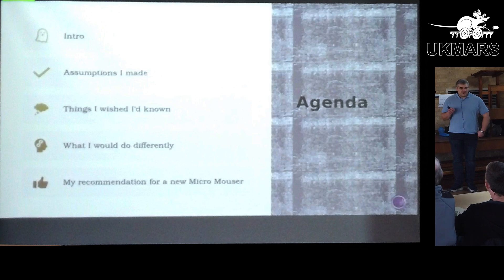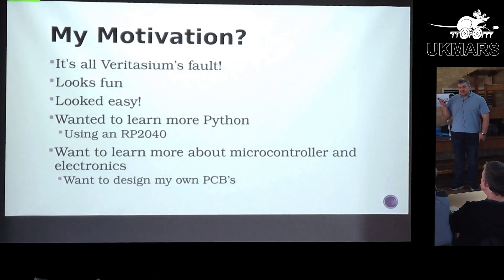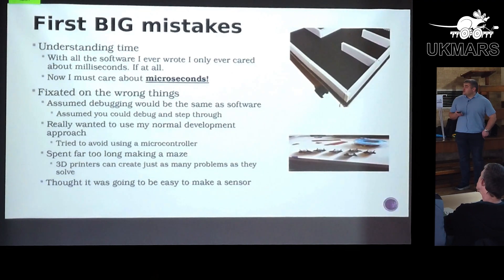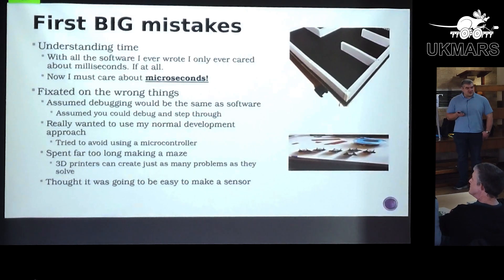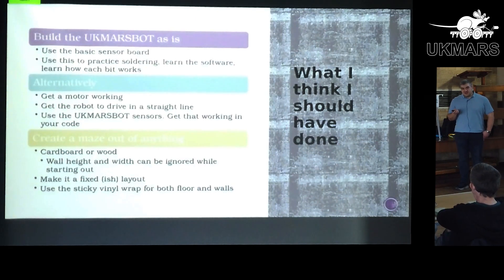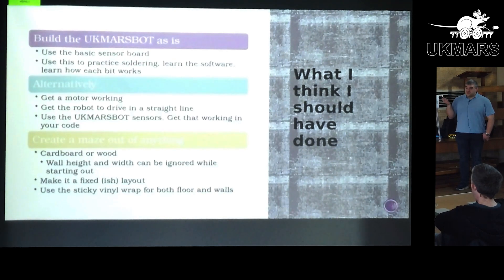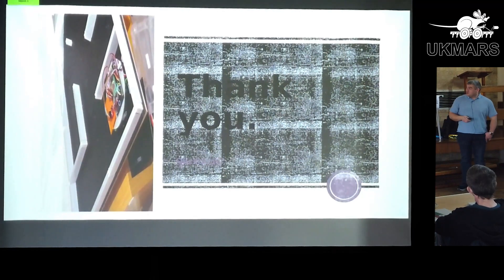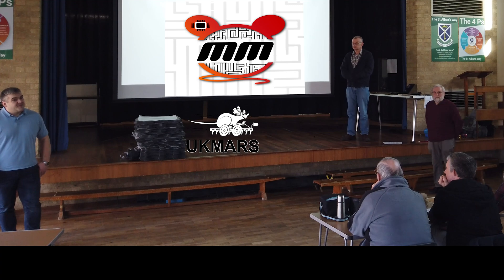A Beginner’s Journey in Maze Solving Robotics & Electronics with Paul Busby | Minos 2024 Conference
At the 2024 Minos MicroMouse Conference Paul Busby gives an inspiring talk where he shares his unique perspective as an absolute beginner in the world of maze-solving robots. 🚀

In this engaging session, Paul takes us through his journey from knowing nothing about robotics (after watching Veritasium's Micromouse video!) to building his very first maze-solving robot. He covers the challenges he faced, the resources he found most helpful, and the moments of triumph that kept him motivated. Whether you’re a seasoned roboticist or just starting out, Paul’s story is sure to resonate and inspire.

Key Takeaways:
- Understanding the basics of maze-solving algorithms
- Essential tools and resources for beginners
- Overcoming common challenges in robot building (electronics vs software)

Don’t miss this opportunity to learn from Paul’s experiences and get inspired to start your own robotics journey! 🌟